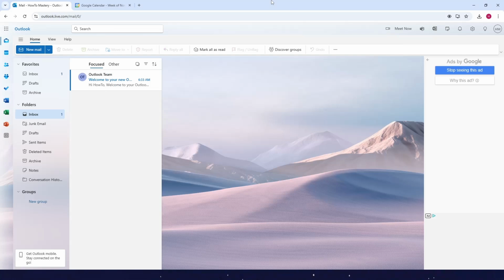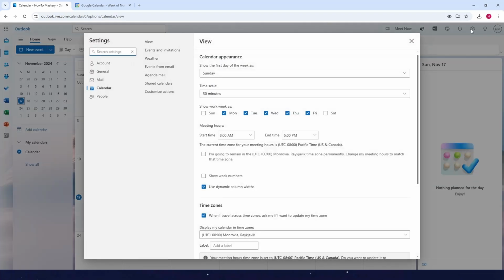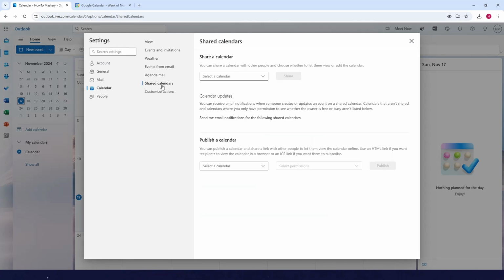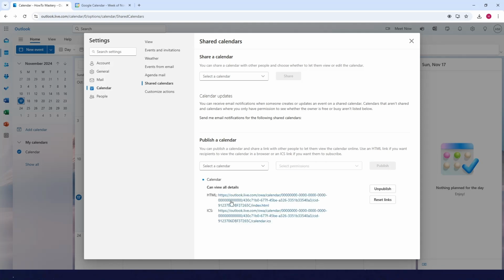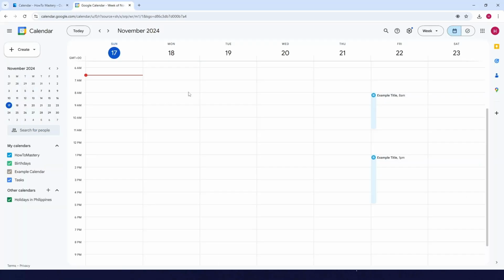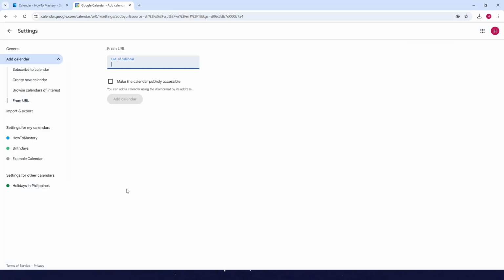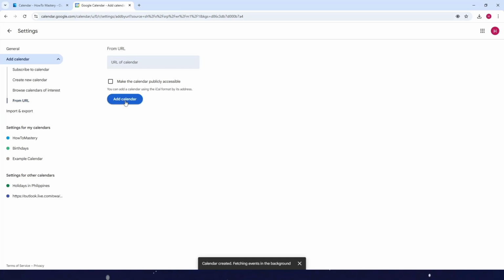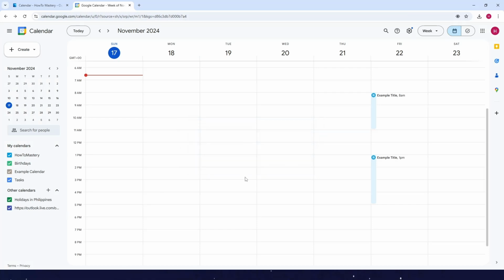How To SYNC Outlook With Google Calendar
Learn how to sync Outlook with Google Calendar in this easy-to-follow tutorial. Discover how to make Outlook calendar sync with Google calendar and stay organized across both platforms. Whether you're using Outlook for work or personal use, syncing your calendars ensures you never miss an important event. Follow these simple steps to sync your Outlook calendar with your Google Calendar and streamline your scheduling.